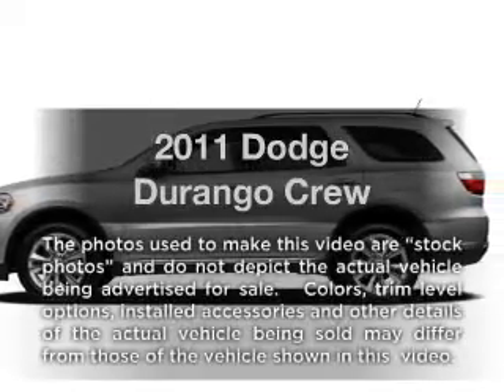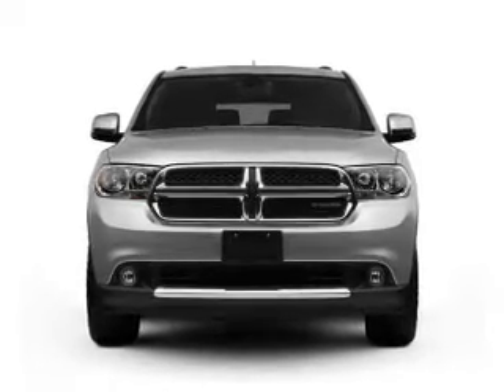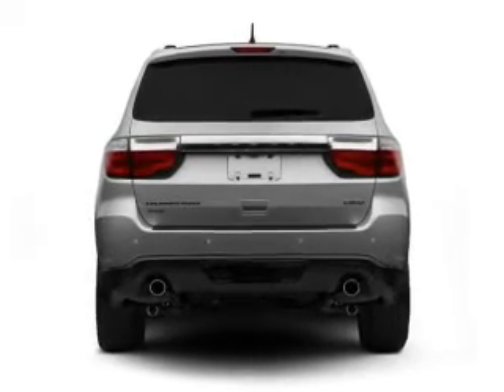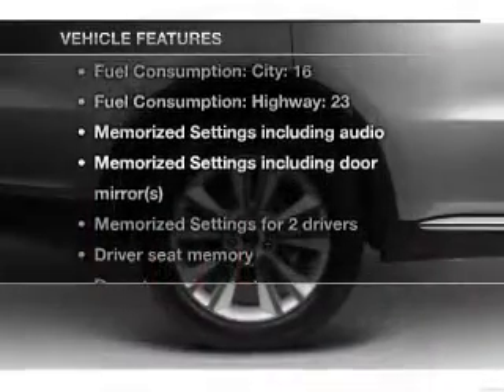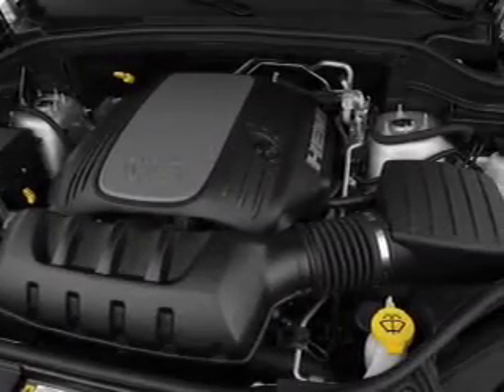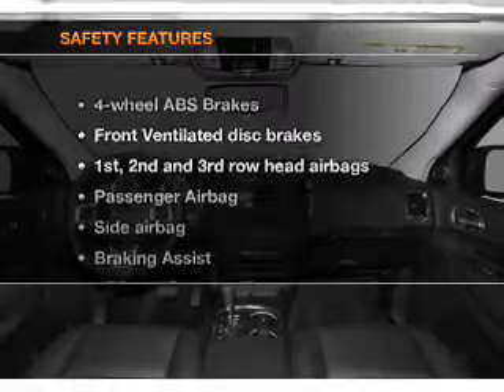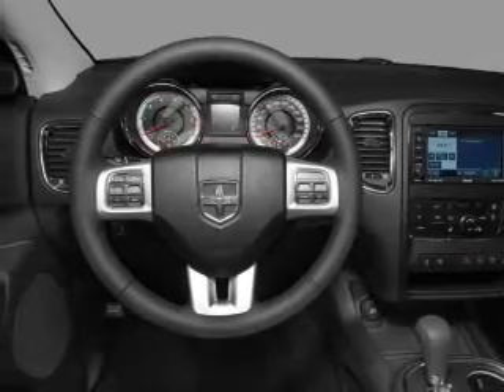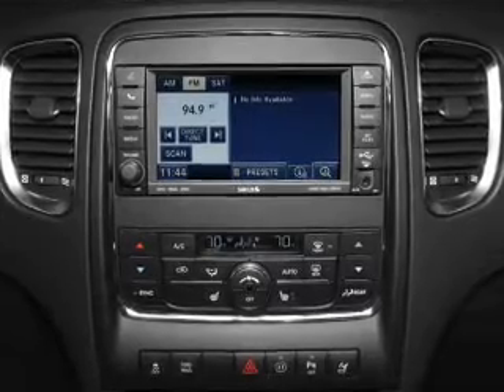2011 Dodge Durango - Sherman TX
Year: 2011
Make: Dodge
Model: Durango
Trim: Crew
Engine: 3.6 liter 6 cylinder 24 valve
Transmission: 5-Speed Automatic
Color: Gray
Mileage: 22945
Address:
2500 Texoma Pkwy